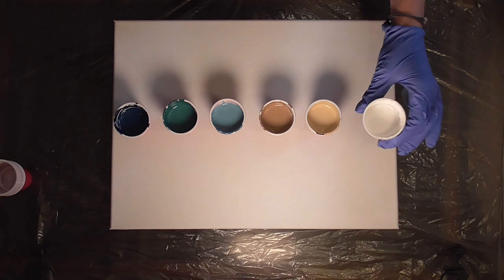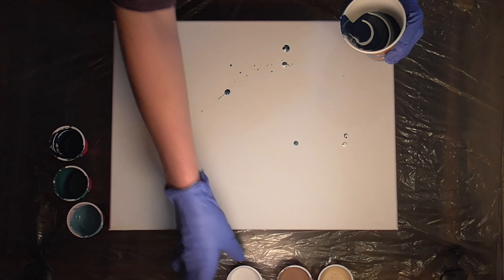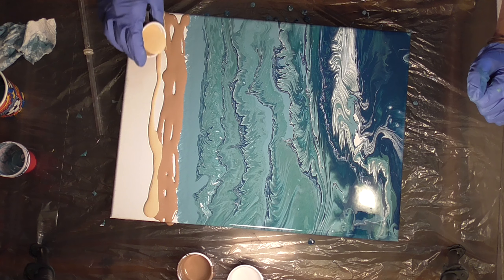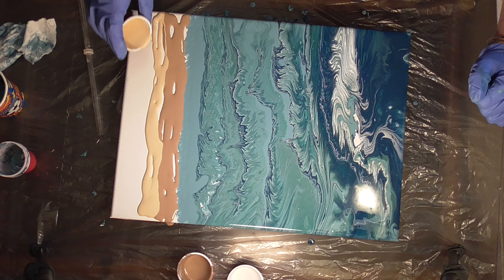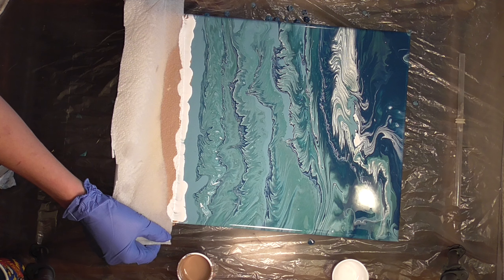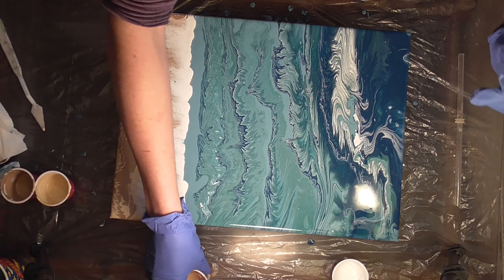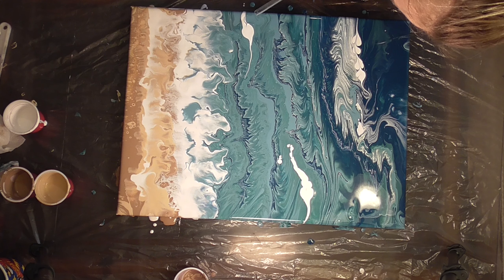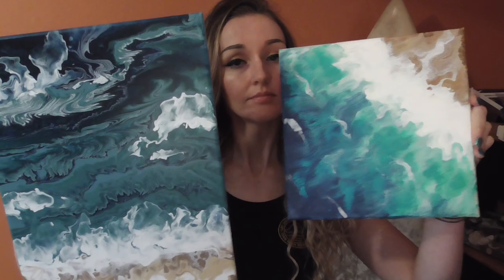Beach Scene Tree Ring Pour │ Pour Painting Tutorial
The tree ring pour is an easy way to make a beach landscape! Be sure to stick around until the end to see a comparison of beach pour techniques.

♥ PAINTS ♥
Liquitex Basics, Titanium White
Light Brown and Dark Brown (Light Brown just has more white)
Artist's Loft, Yellow Ochre
Artist's Loft, Burnt Umber
Winsor and Newton, Burnt Sienna
Light Blue, Medium Blue and Dark Blue
Master's Touch Acrylics, Ultramarine
Master's Touch Acrylics, Cobalt Blue
Artist's Loft, Sap Green
Master's Touch Acrylics, Permanent Black (Dark Blue only)